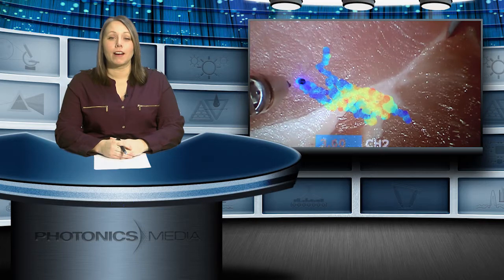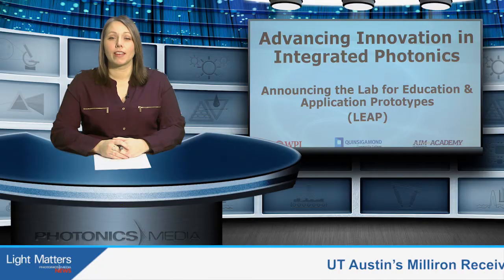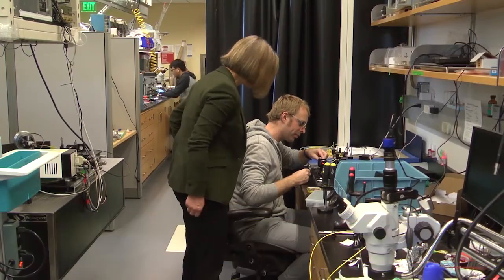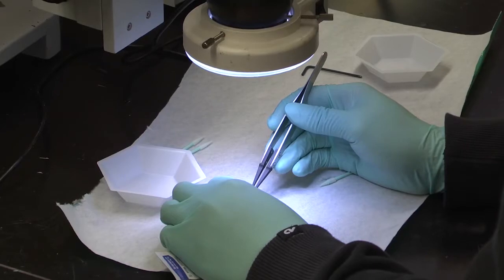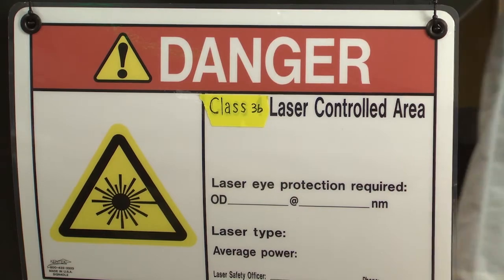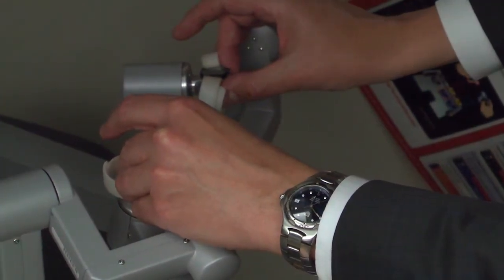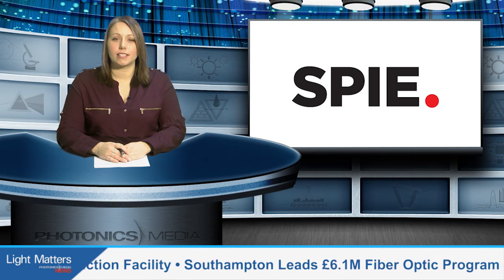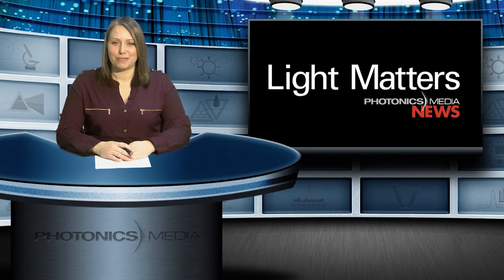Supporting the Photonics Industry from the Laboratory - LIGHT MATTERS 01.2018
On this month's episode of Light Matters, we take you to central Massachusetts as Worcester Polytechnic Institute and Quinsigamond Community College take on a comprehensive joint photonics laboratory project. And tune in to find out how researchers at the University of California Davis are using their fluorescence lifetime imaging techniques to help surgeons and clinicians at UC Davis Medical Center in Sacramento diagnose and treat patients with tumors and cardiovascular disease.  We also bring you the final installment of an exclusive interview with outgoing SPIE CEO, Eugene Arthurs. And finally, if you’re attending Photonics West in San Francisco, we want to meet you. Find out how you can meet the Photonics Media Editors at this year's event.

for the latest episode of Light Matters and other photonics news, features, products and more.